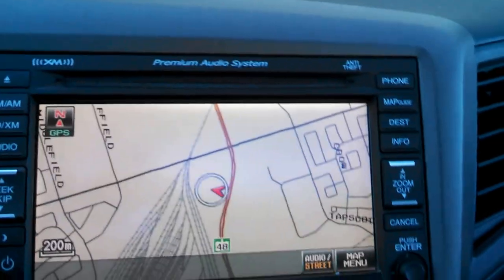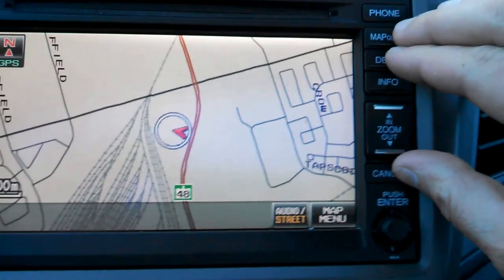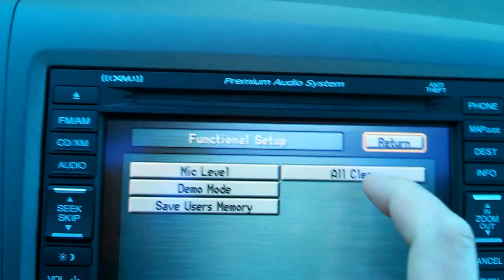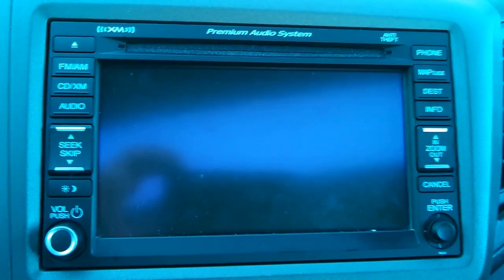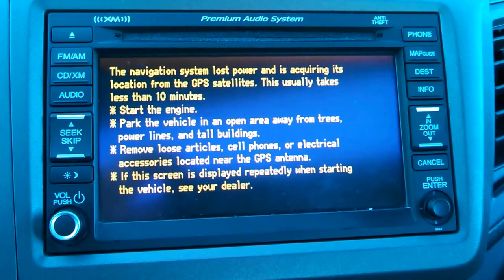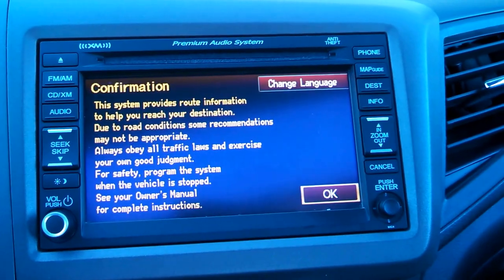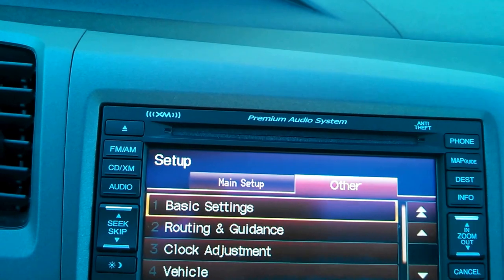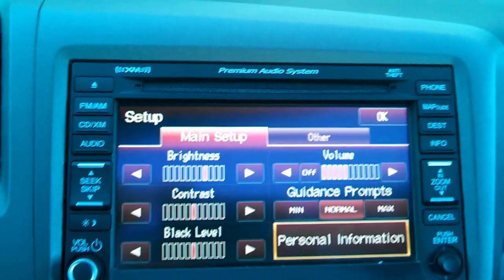12-14 Honda Civic & CRV Navigation Reset, Clear Navi, Delete GPS info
This video will show you how to do a complete reset and delete all personal information on your 2012, 2013 and 2014 Honda Civic and Honda CRV Navigation and Bluetooth phone system, rather then having